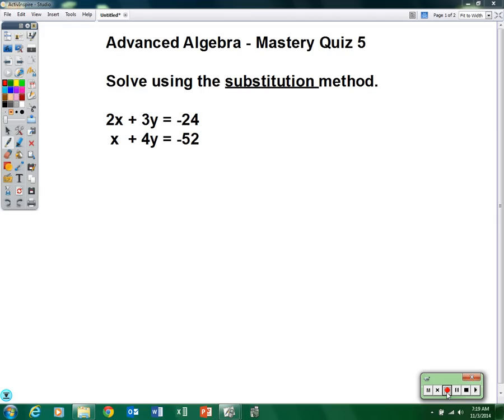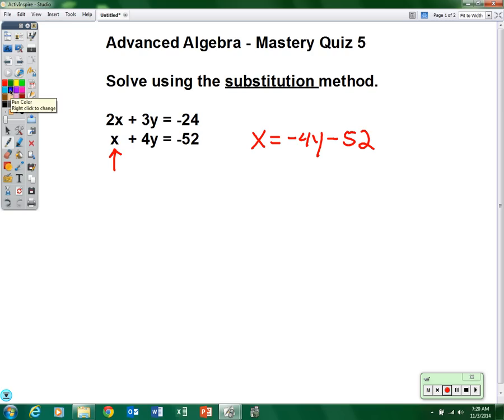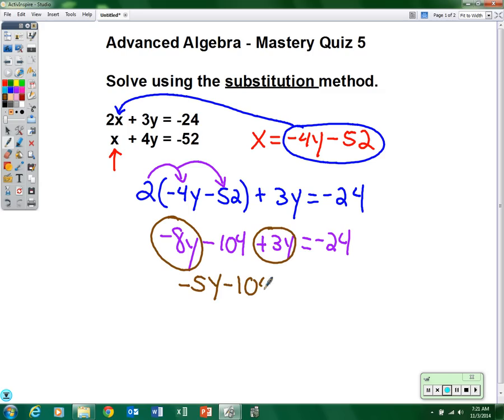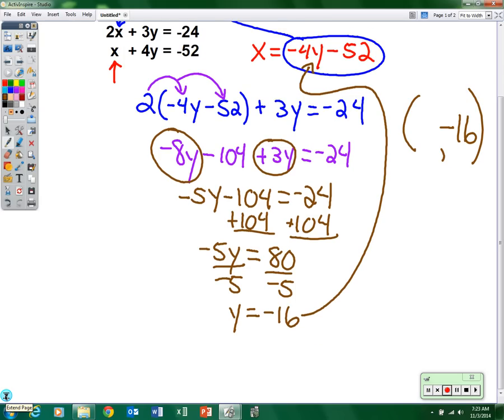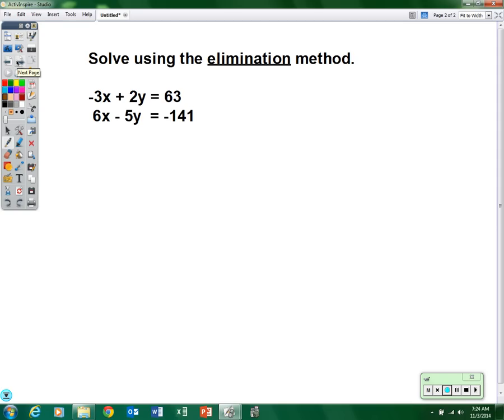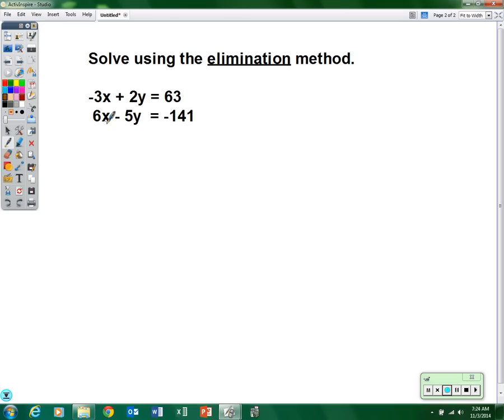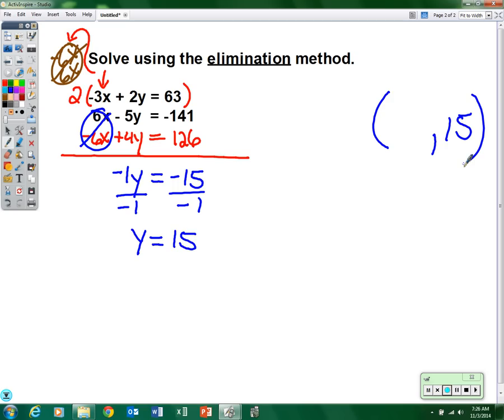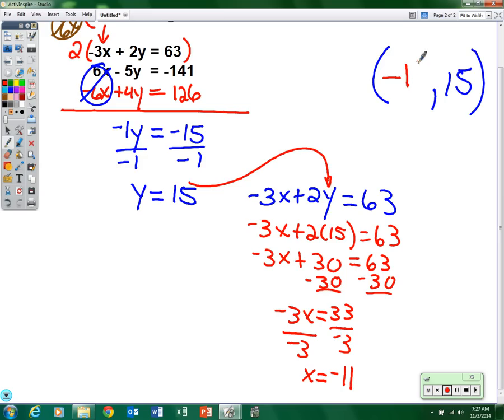Ad Alg MQ 5